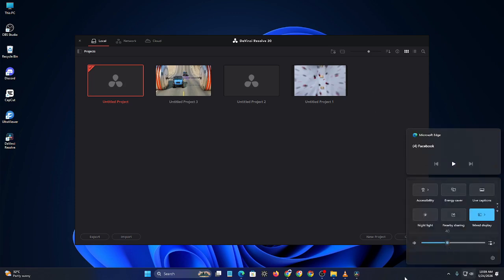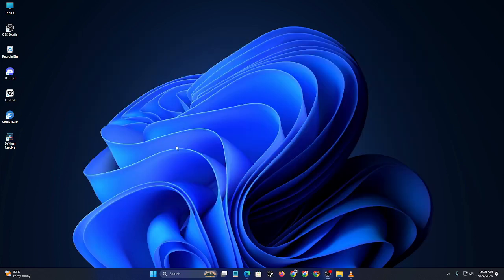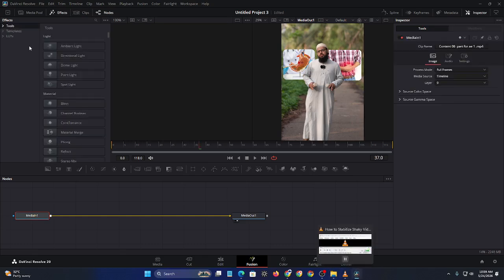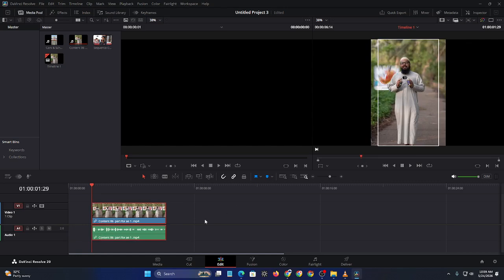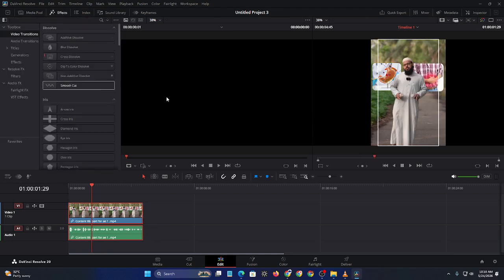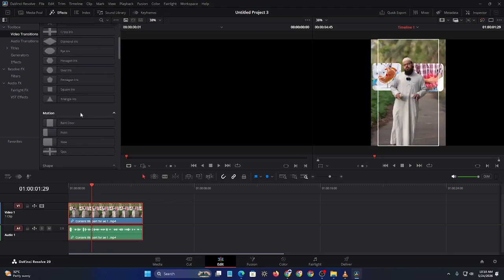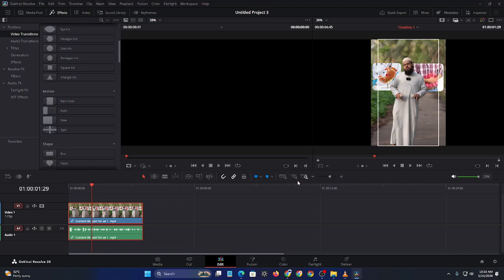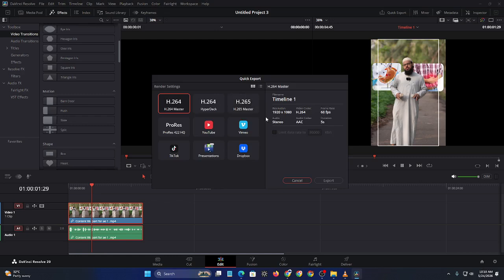How to Stabilize Shaky Video in DaVinci Resolve Full Guide 2026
Learn how to stabilize shaky video in DaVinci Resolve step by step in this complete 2026 guide. In this video, you’ll learn how to fix shaky footage and make your videos smooth and professional.

This tutorial covers how to import your clip, apply the built-in Stabilization tool, and choose between modes like Perspective, Similarity, and Translation. You’ll also learn how to adjust stabilization strength, zoom settings, and cropping, plus how to fine-tune results for natural motion. On top of that, you’ll learn how to fix extreme shakes, avoid warping issues, and improve overall video quality before exporting.

Whether you are a beginner or editor, this guide will help you stabilize shaky video in DaVinci Resolve easily in 2026.